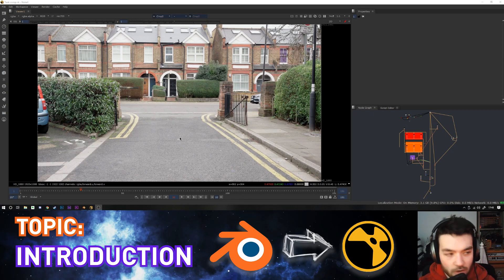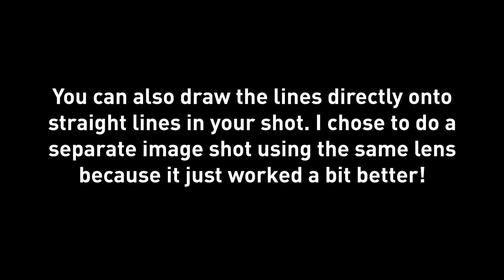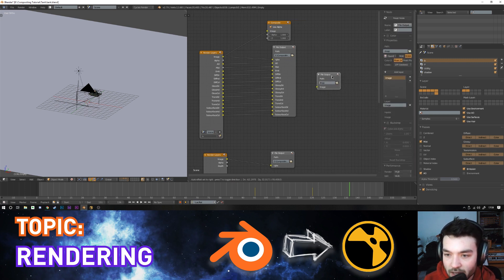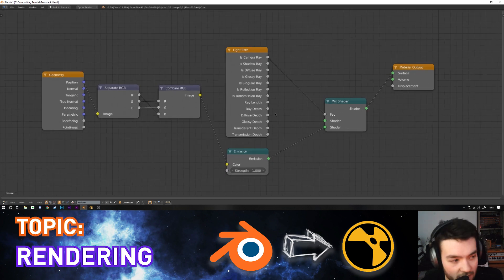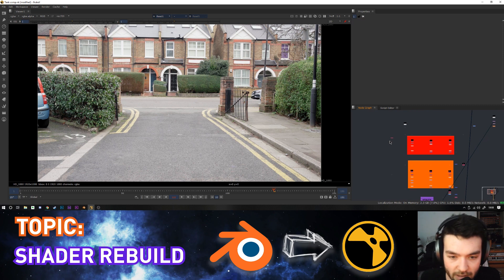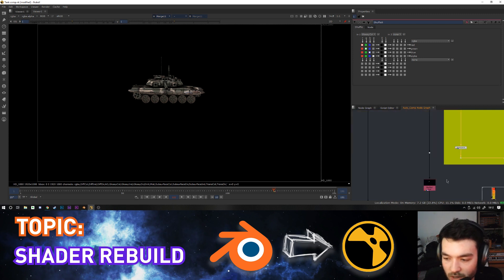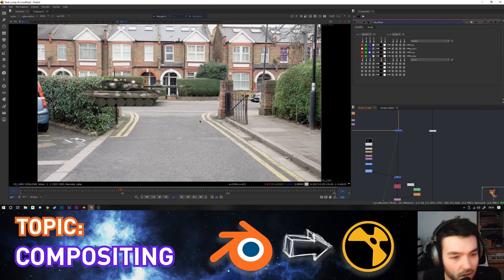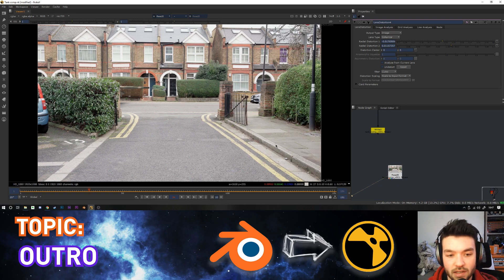Blender To Nuke Workflow And Compositing Tutorial!